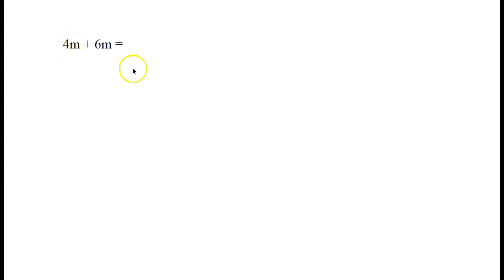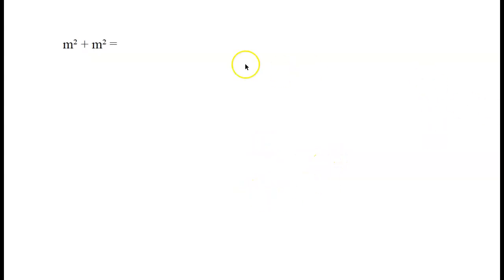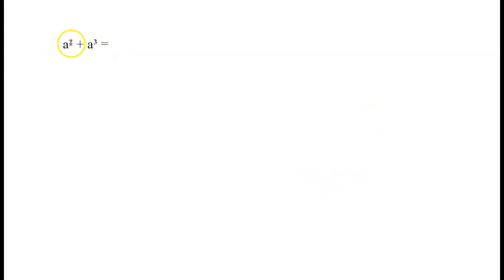Combine Like Terms with Exponents